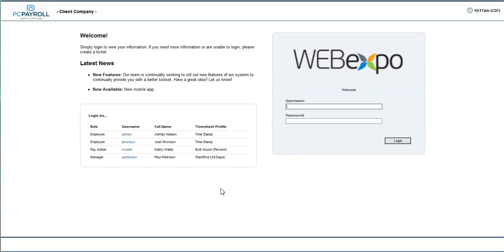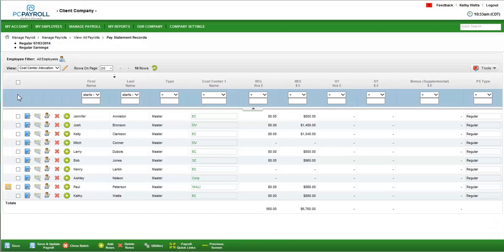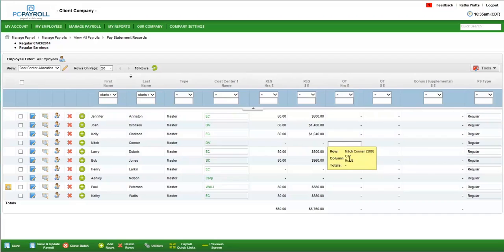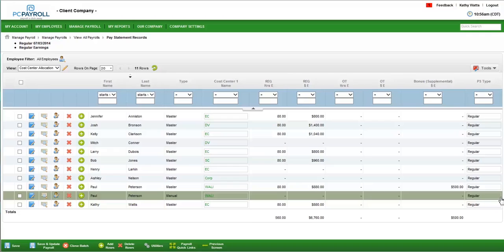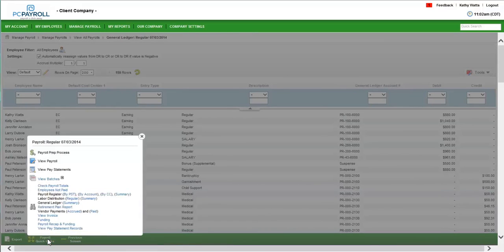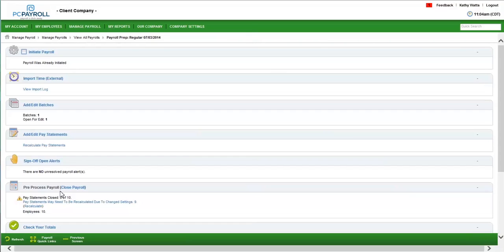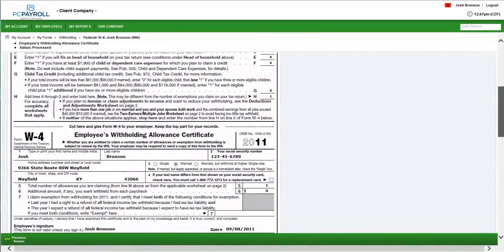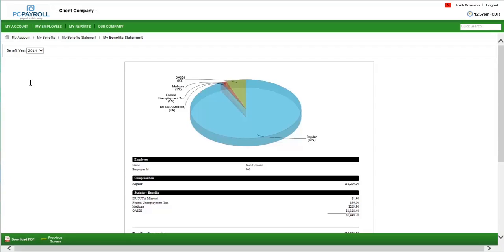PC Payroll Workforce Solution for Payroll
PC Payroll powerful cloud based software is simple and easy to use, with many practical and valuable features that allow you to control and manage payroll effortlessly and instantly.

It also provides you with hands-on access to the most costly expenses of your business, human resources.

Our all-in-one-system is user friendly, easy to navigate and includes a user reference guide that possesses key information and commonly asked questions. Experienced customer service specialists are always on hand to provide additional support.